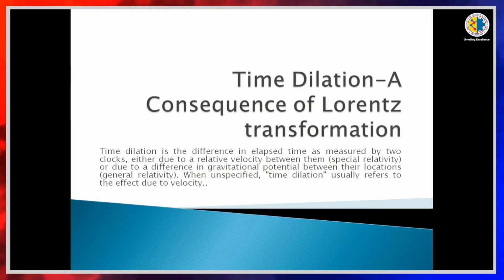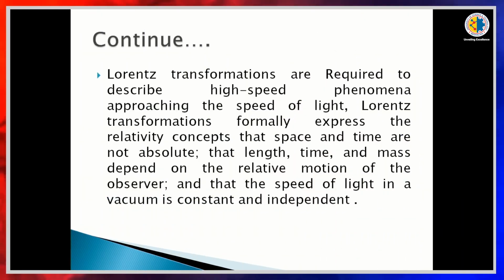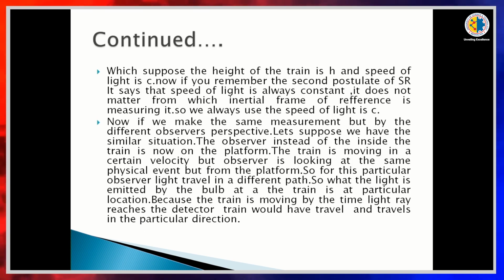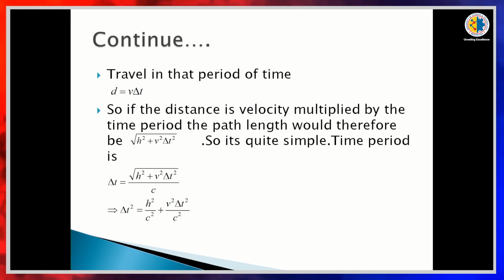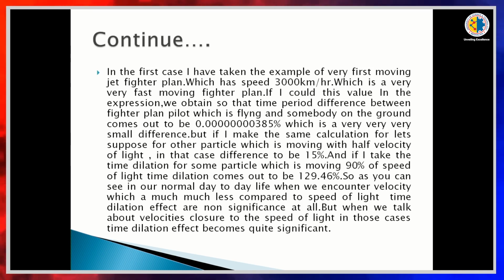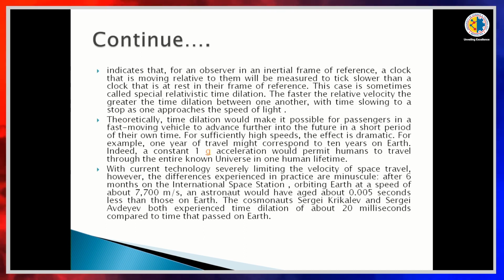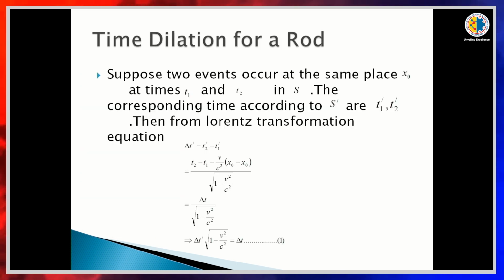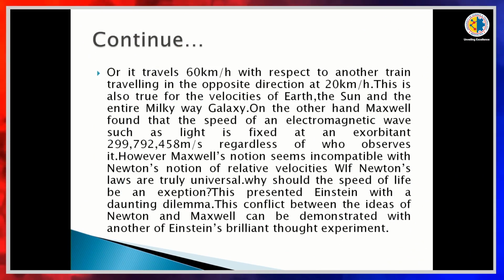Dr Gitumoni Sharma LMS VIdeo time dilation